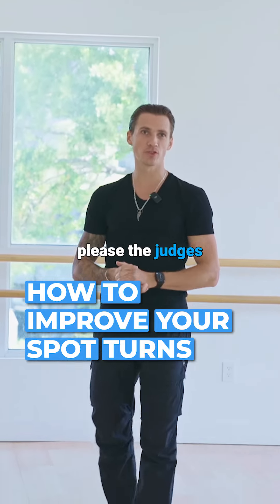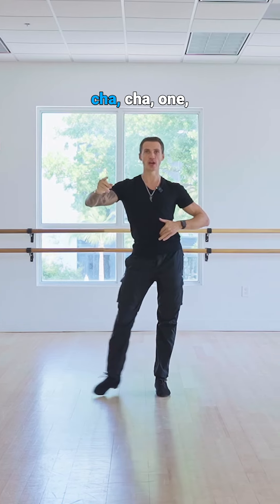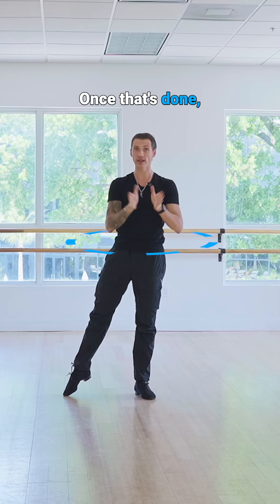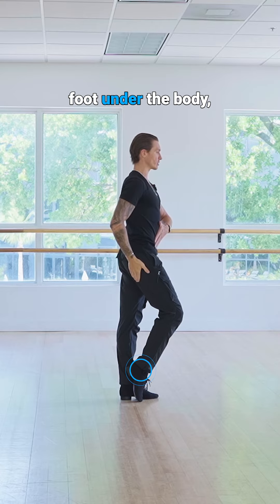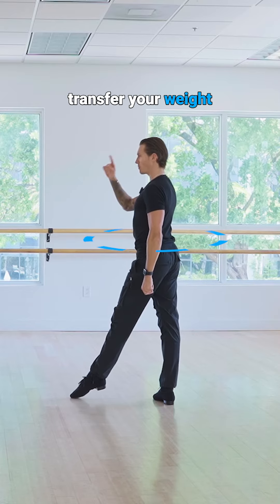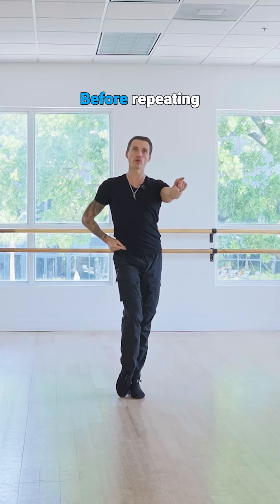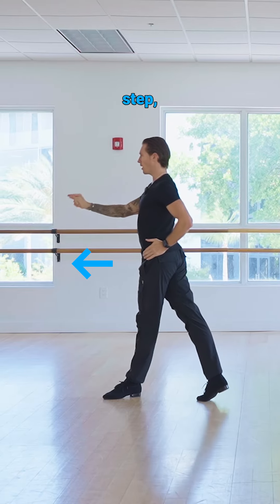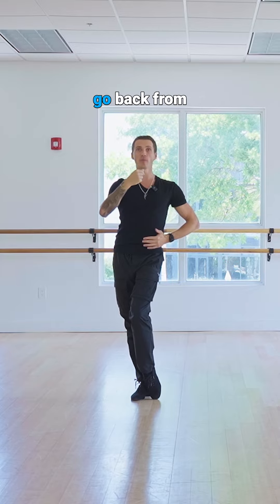Unlock the secrets to perfect spot turns in Cha Cha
Mastering spot turns is crucial for improving your precision, balance, and fluidity in dance, ensuring you can perform with confidence and flair.
Start with a chasse, ensuring your full weight is on the standing foot. Initiate the turn by rotating your shoulders first, then turn the standing foot a quarter turn.

collect your free foot close to your body and step forward, executing a half-turn over the standing foot.

Transfer your weight forward onto the front foot, and complete the turn with a final quarter turn to the left.

Repeat on the other side for a flawless performance.
If you're interested, join our intensive summer program! Visit kirovadance.com